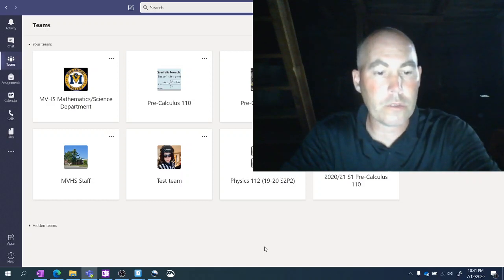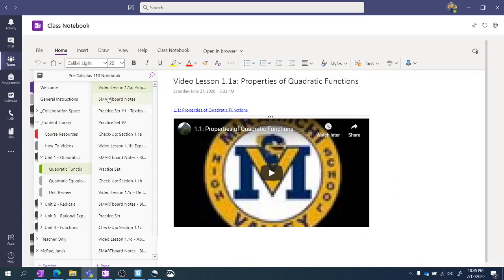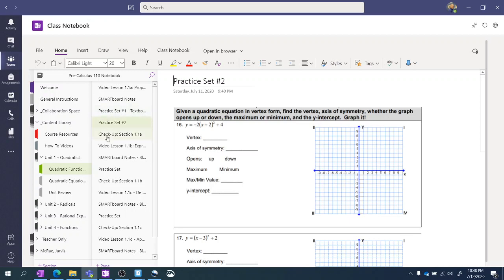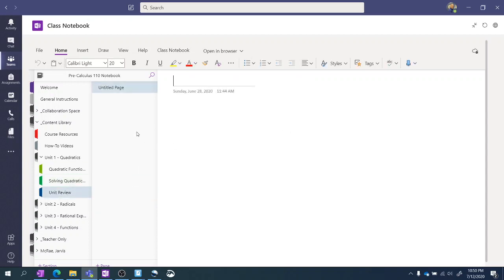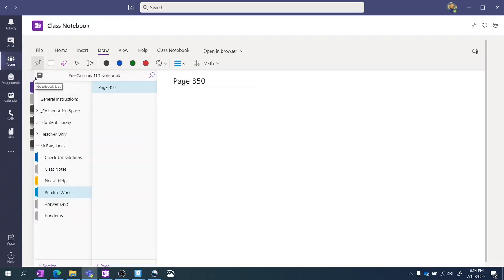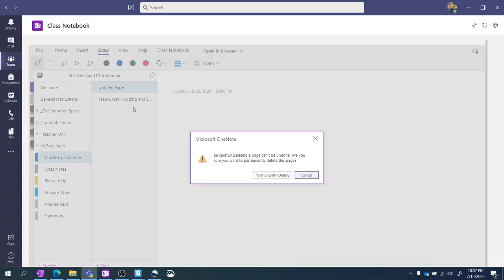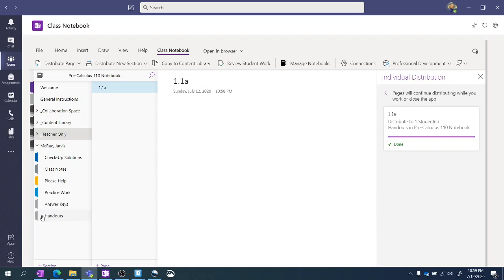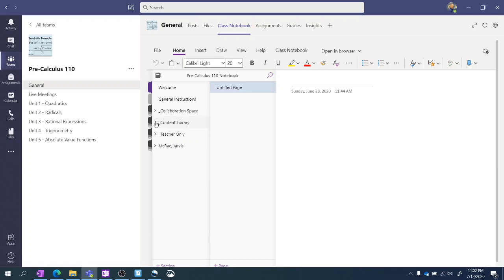How to Use Microsoft Class Notebook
Video demonstrates how to use the Class Notebook found within Microsoft Teams as a primary resource in a blended learning environment.  This video will help students see how to navigate to our class notebook from Teams and find and use the resources for their courses.